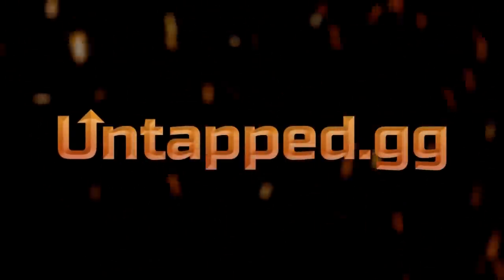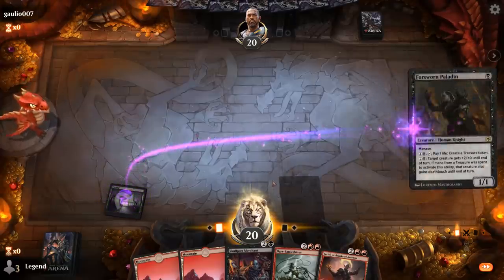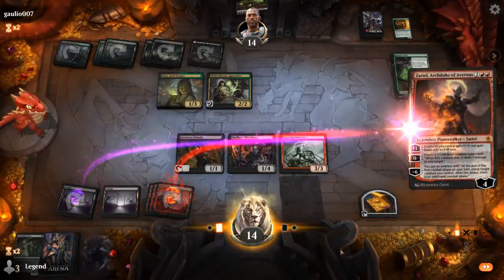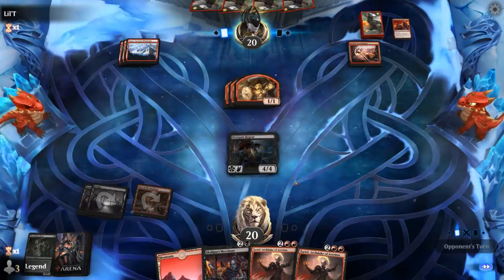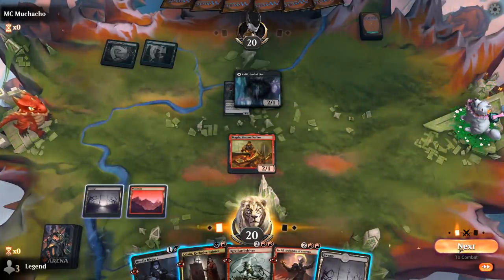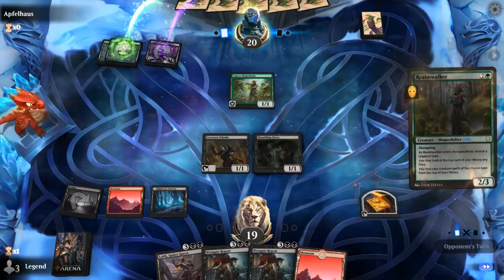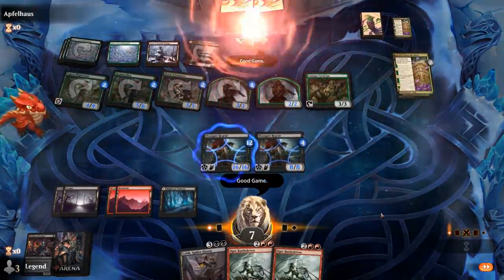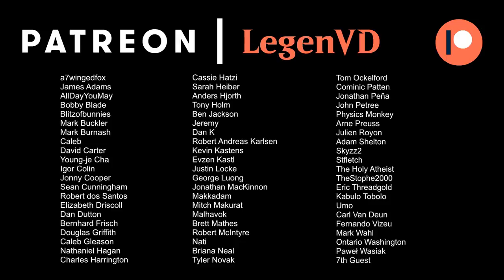MTG Arena - Standard - Make Haste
Magic: The Gathering Arena deck tech & gameplay with a Black/Red treasure deck featuring Kalain, Zariel and Westgate Regent from D&D Adventures in the Forgotten Realms in 2022 Standard.

00:00 - Deck Tech
05:04 - Match 1
11:43 - Match 2
14:04 - Match 3
19:47 - Match 4
23:58 - Match 5
28:55 - Match 6